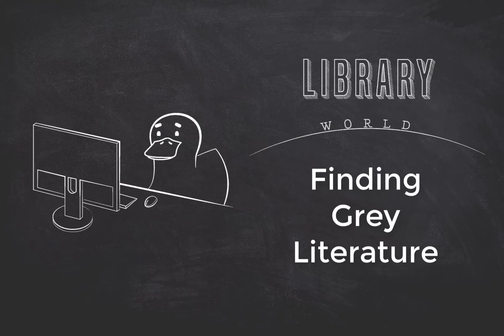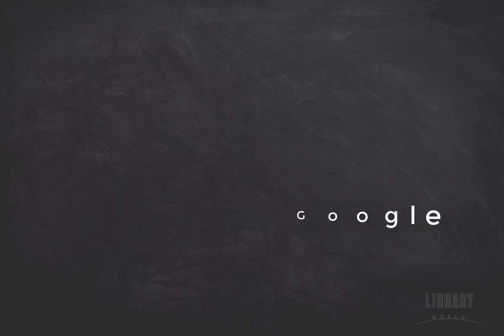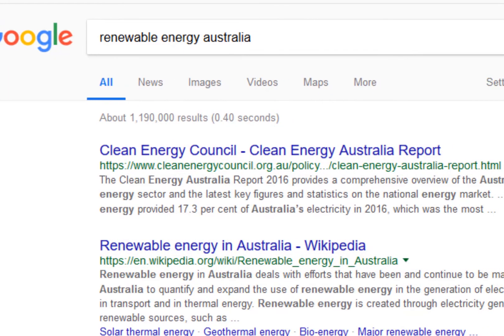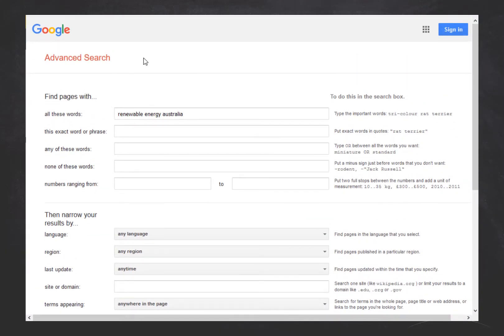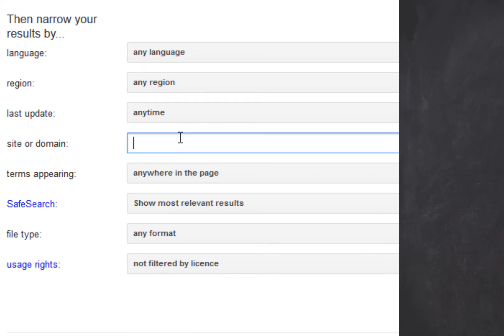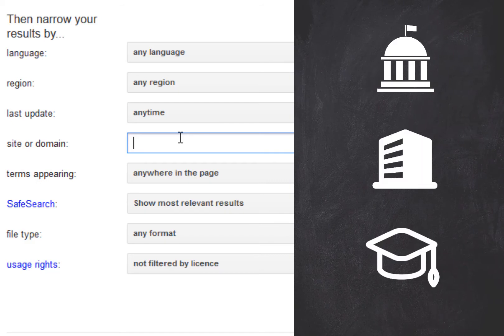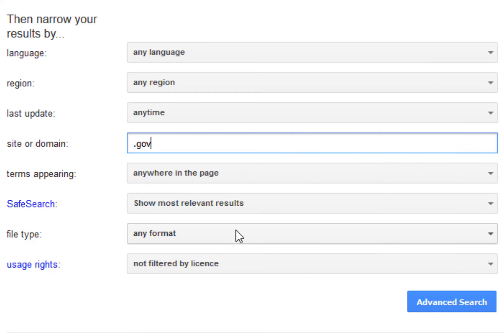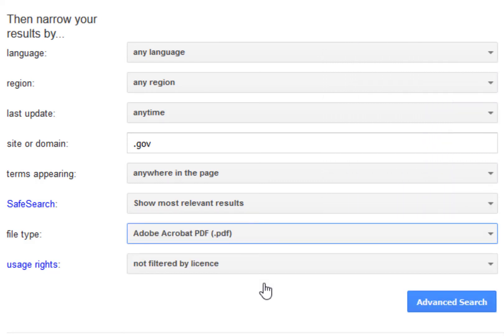Finding Grey literature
Follow these tips to find grey literature using Google